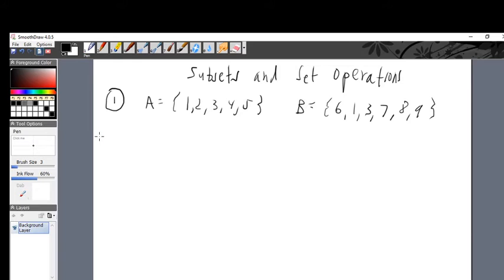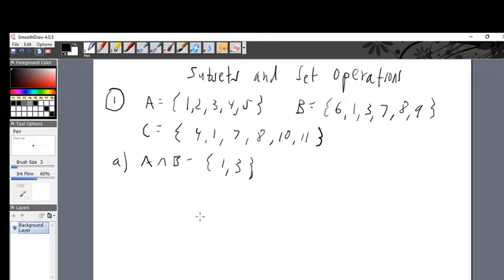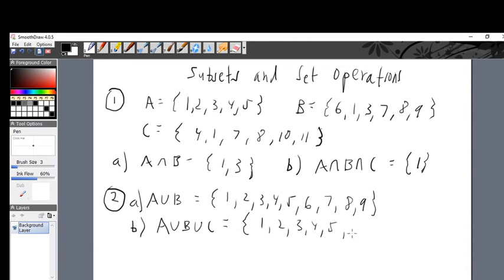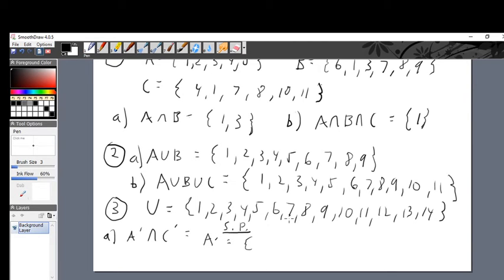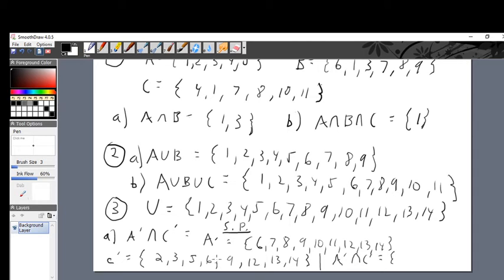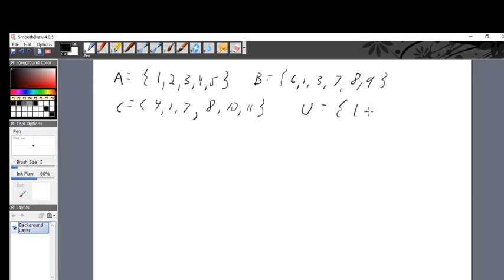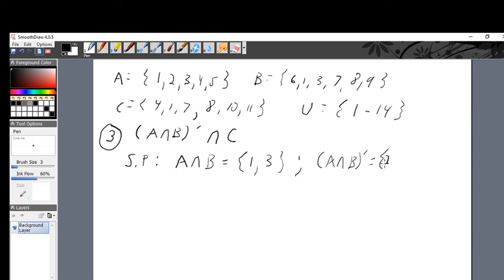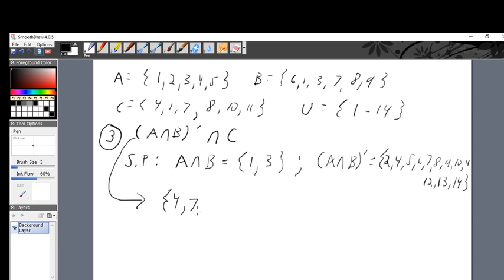M108 SP' 21 VID 11 set operations